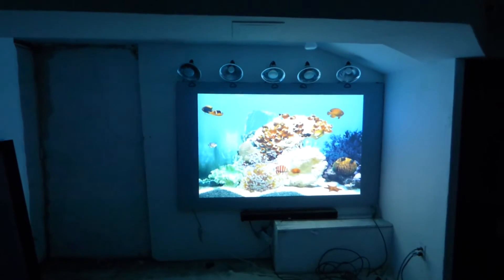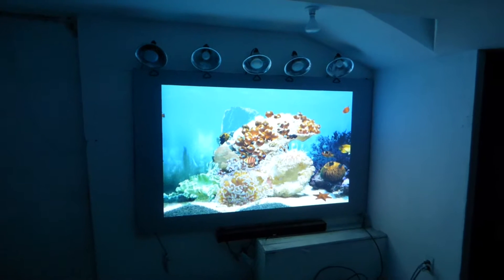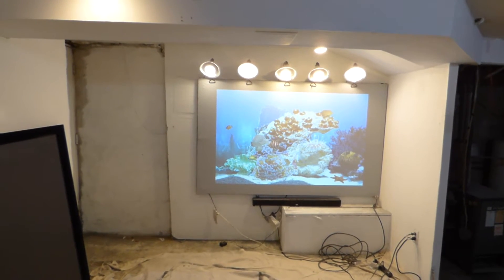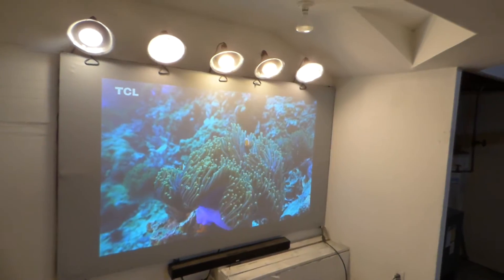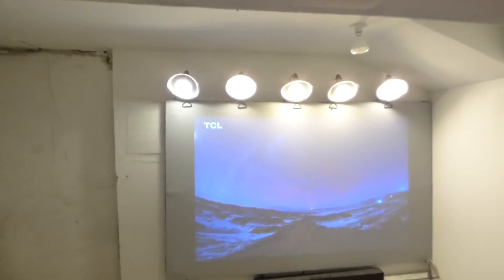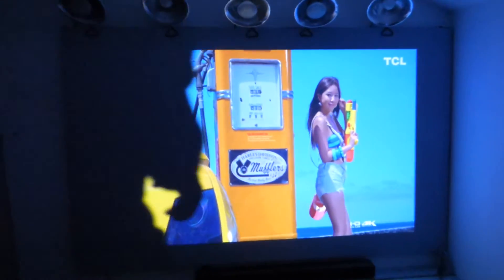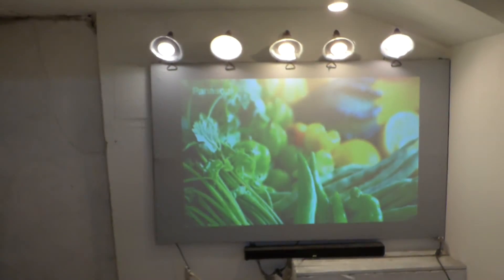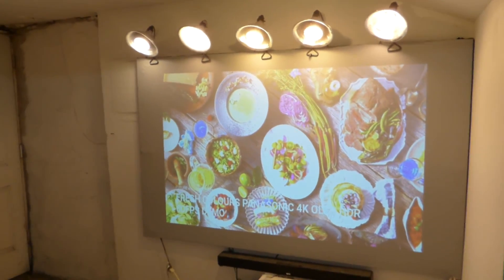OUR Luminous ALR high-grade silver screen paint outstanding ambient light killing abilities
TREAT YOUR PROJECTION SCREEN LIKE A TV!
Extending our christmas sale until 23 of december 2018

All screen paints on sale
FREE worldwide shipping
FREE movie popcorn bags
FREE Black blackout cloth screen size 7ft x 10 ft

Luminous ALR UST screen paint and projector combos
Come with 7ft x 10ft blackout cloth
Choice of screen paint 1 gallon
popcorn bags
UST projector XGA 2200 lumens with new lamp and remote